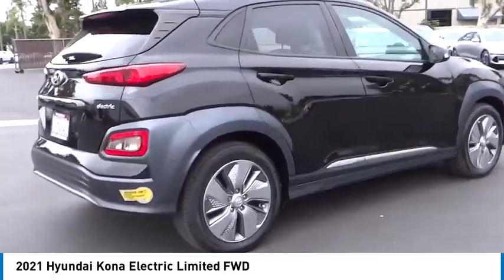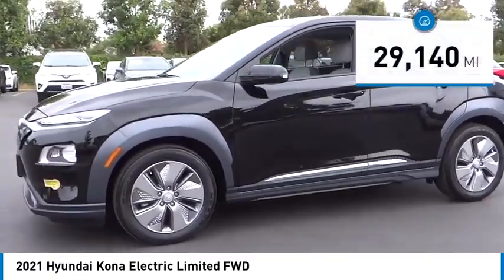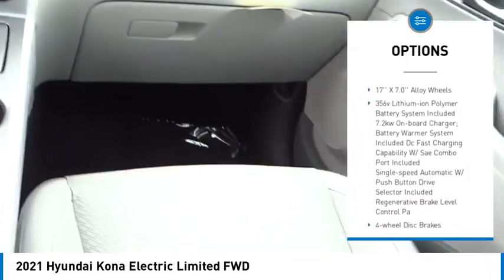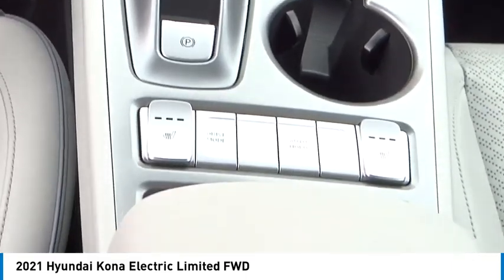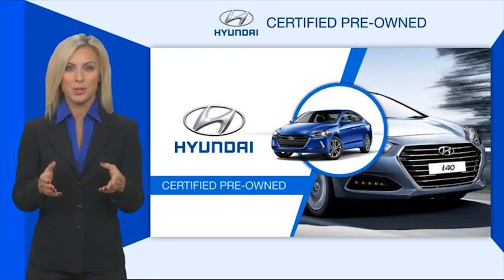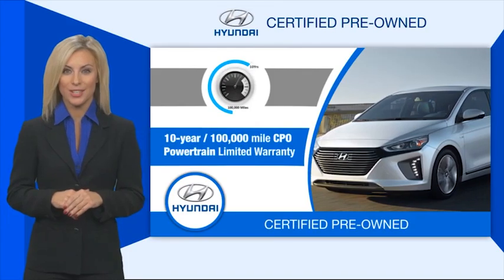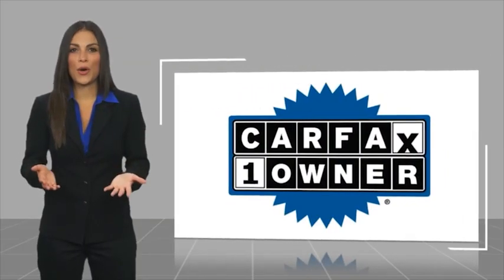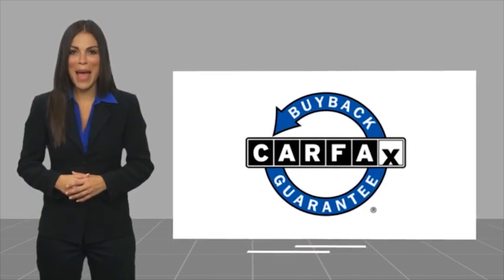2021 Hyundai Kona Electric TH9708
2021 Hyundai Kona Electric LIMITED FWD

16751 Beach Blvd.

2021 Hyundai Kona Electric Ultra Black 1-Speed Automatic 150kW 201HP Electric MOONROOF / SUNROOF, KEYLESS ENTRY, HEATED FRONT SEATS, BLUETOOTH WIRELESS / HANDS FREE, BACKUP CAMERA, Apple Car Play & Android Auto, Powered Driver Seat, Universal Garage Door Opener, USB Port, ADVANCED SAFETY TECHNOLOGY Forward Collision-Avoidance Assist INCLUDED Blind-Spot Collision Warning INCLUDED Lane Keeping Assist; Rear Cross-Traffic Collision Warning INCLUDED High Beam Assist; Rear View Monitor INCLUDED Vehicle Stability Management (VSM) w/ Traction Control INCLUDED Front, Front Side Impact, Side Curtain Airbags INCLUDED, POWERTRAIN TECHNOLOGY 150kW Electric Powertrain (201 HP) INCLUDED 64.0kWh, 356V Lithium-Ion Polymer Battery System INCLUDED 7.2kW On-Board Charger; Battery Warmer System INCLUDED DC Fast Charging Capability w/ SAE Combo Port INCLUDED Single-speed Automatic w/ Push Button Drive Selector INCLUDED Regenerative Brake Level Control Paddles INCLUDED, COMFORT & CONVENIENCE 17 alloy wheels & Low Rolling Resistance Tires INCLUDED Dual heated side mirrors with turn signal indicators INCLUDED Automatic on/off LED headlights; LED Daytime Running Lights INCLUDED Power driver seat w/ lumbar adjustment INCLUDED Leather seating surfaces INCLUDED Heated Front Seats INCLUDED Auto-dimming inside rearview mirror w/ HomeLink INCLUDED Power tilt-and-slide sunroof INCLUDED 60/40 Split Folding Rear Seat w/ Center Armrest INCLUDED Leather-wrapped, tilt-and-telescopic steering wheel INCLUDED Active Air Flap (Lower grille) INCLUDED 7 Electroluminescent Gauge Cluster w/ EV Tech Display INCLUDED Wireless device charging INCLUDED Dual Front USB Ports INCLUDED 7 Touchscreen Display Audio INCLUDED Apple CarPlay(TM) and Android Auto(TM) INCLUDED SiriusXM Satellite Radio, HD Radio INCLUDED Blue Link Connected Car System 3-years standard INCLUDED Blue Link Remote Charge Access (3 yr. complimentary trial) INCLUDED Emergency Tire Puncture Repair Kit in lieu of Spare Tire INCLUDED Full Bat